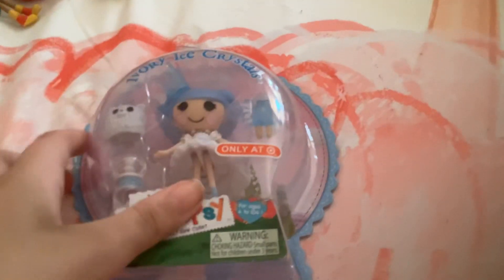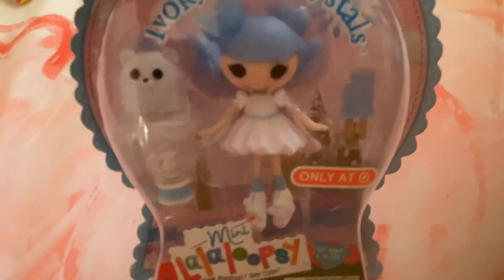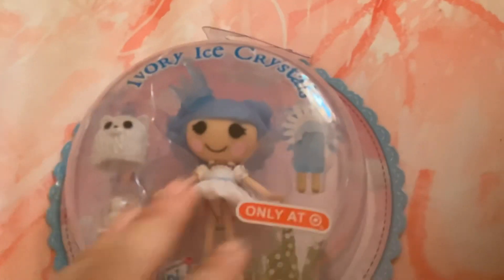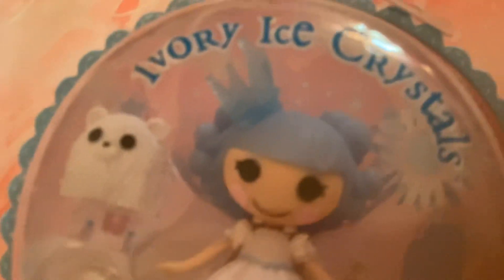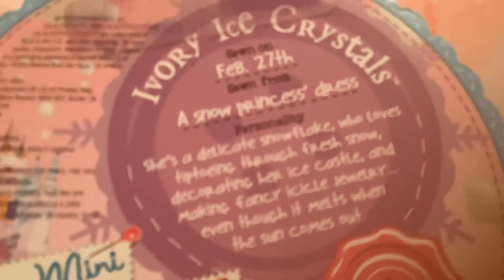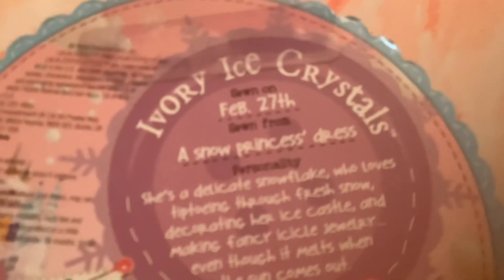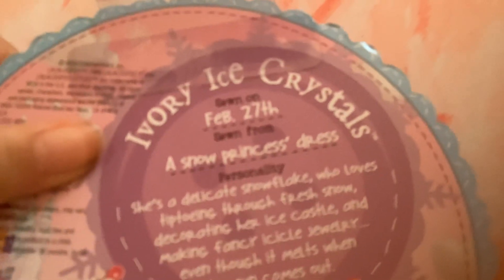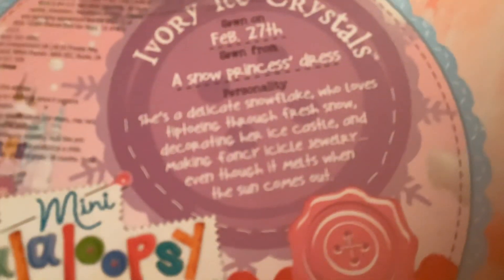Mini Lalaloopsy lrovy ice crystals